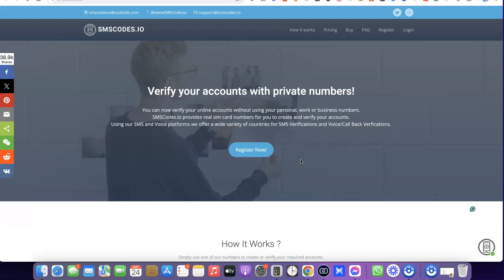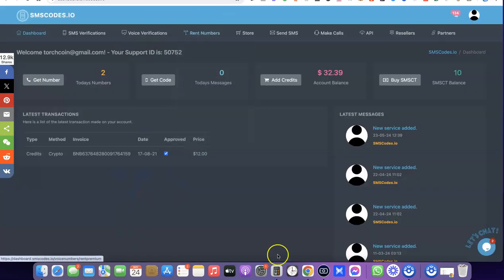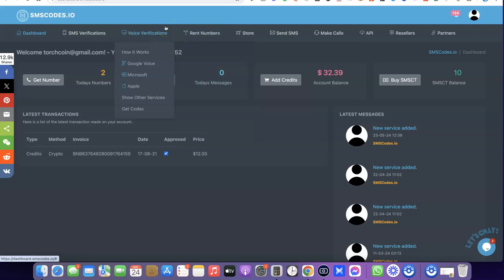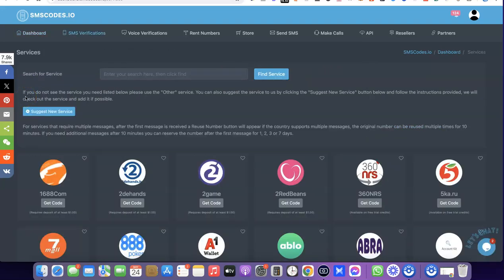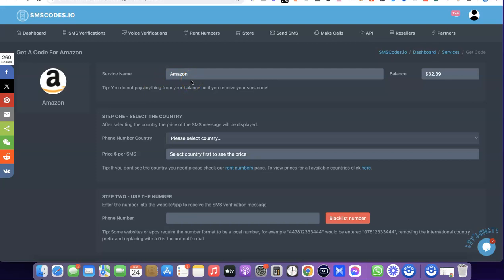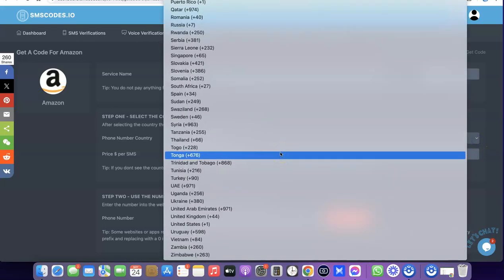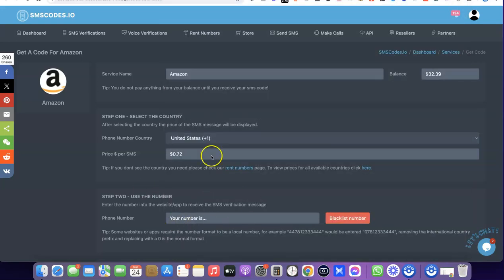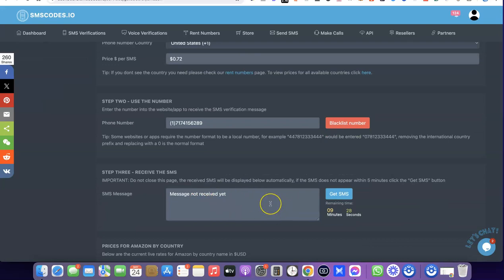How To Get US Number For Amazon Verification [Step By Step]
Discover how to get a US phone number for Amazon services verification even when you don't have a US phone number.